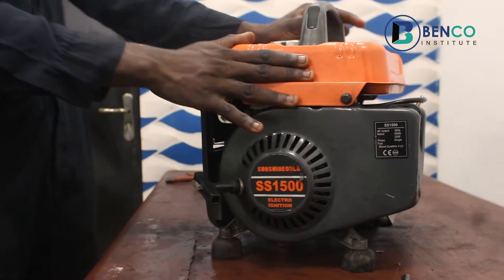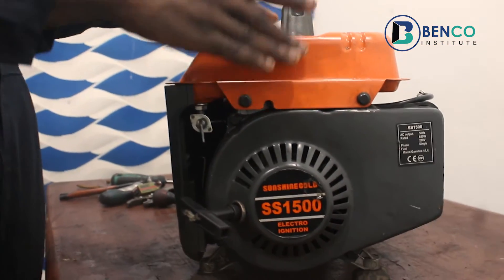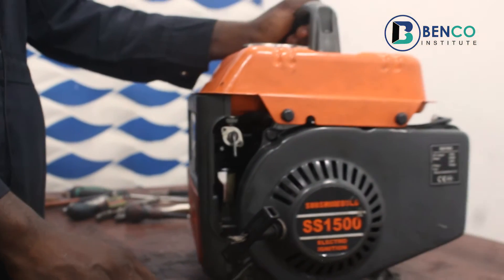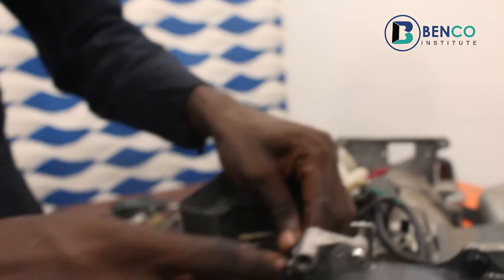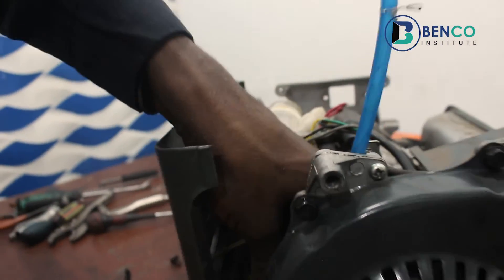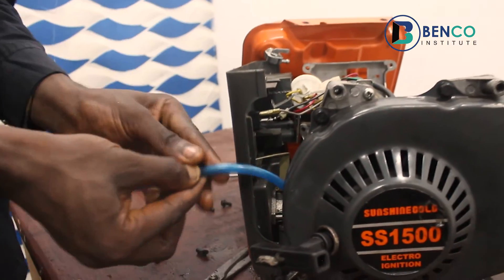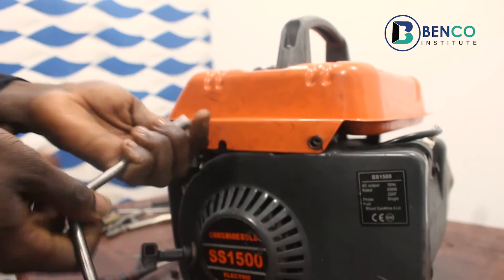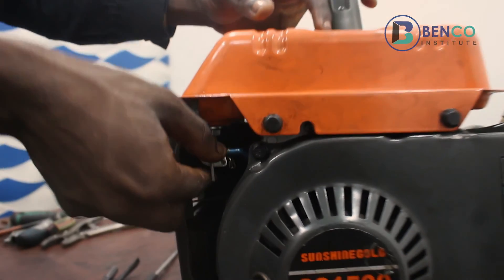HOW TO REPLACE FUEL HOSE OF A PORTABLE GENERATOR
In this easy to follow video tutorial I show you how to replace a bad fuel hose of a portable generator.

Easy to follow and thorough step by step tutorials do it yourself (DIY) to help you with your generators when they are faulty.

Benco institute of technical studies is a non-profit online platform formed by young elite minds from different fields(powerplant, Automobiles, welding and fabrication, Electrical Engineering etc.) with the mission of helping the general public with solutions for all their technical needs via video teachings.

Basically on this platform, we will communicate your  everyday technical needs and wants and give you solutions to them such that you don’t have to panic when you are faced with such issues and we will be doing this by showing you with step by step videos with very simple and easy to understand languages the best practice required to do all this on your own.. I’m your go-to guy.